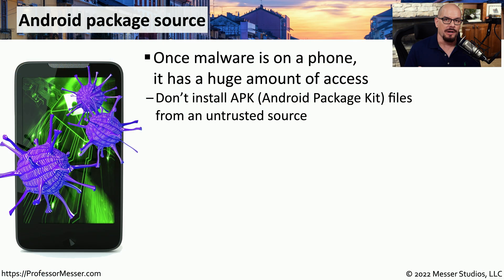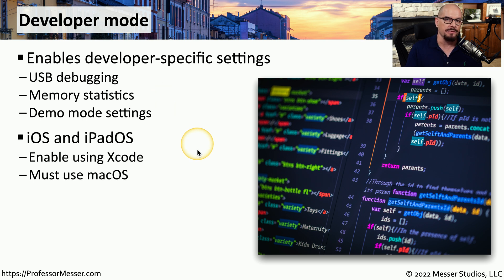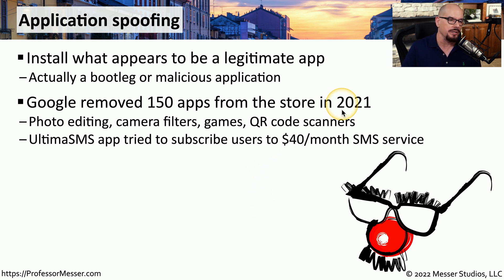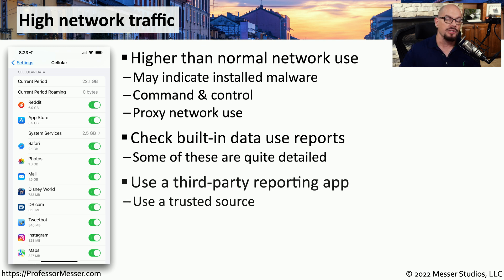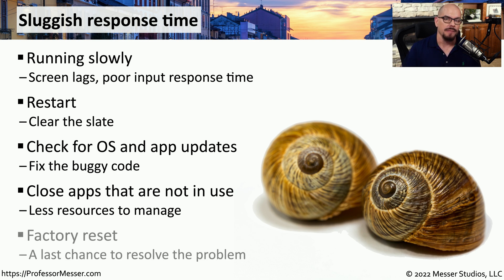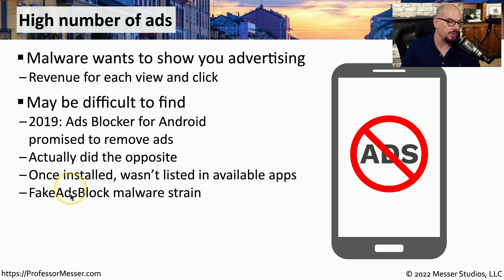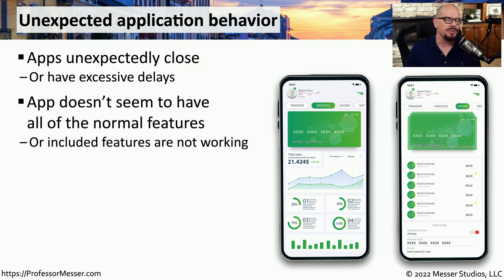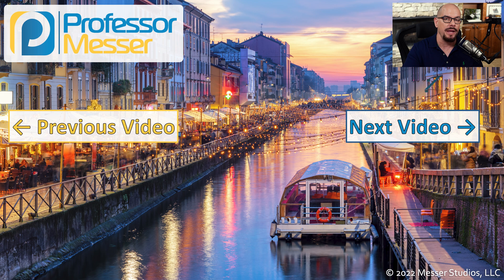Troubleshooting Mobile Device Security - CompTIA A+ 220-1102 - 3.5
Our mobile devices need to be a secure store of private and sensitive data. In this video, you’ll learn about developer mode, root access, app spoofing, fake security warnings, and more.